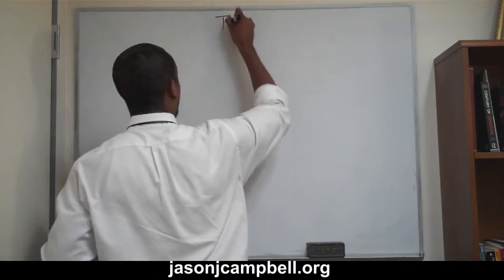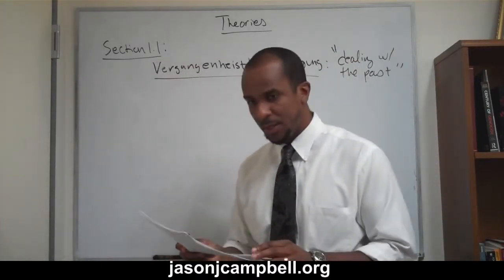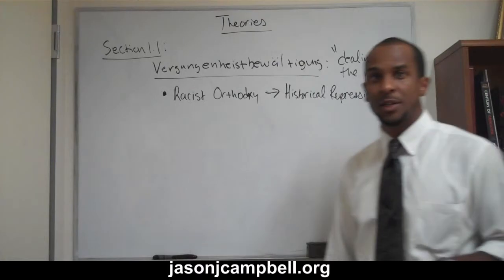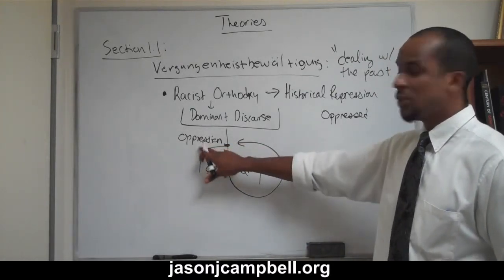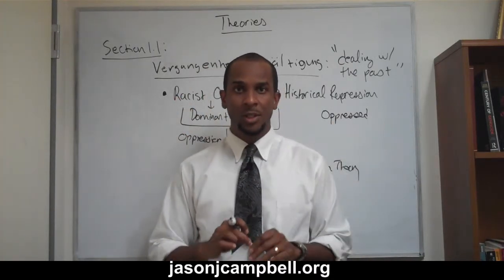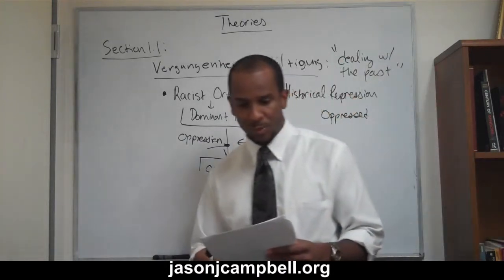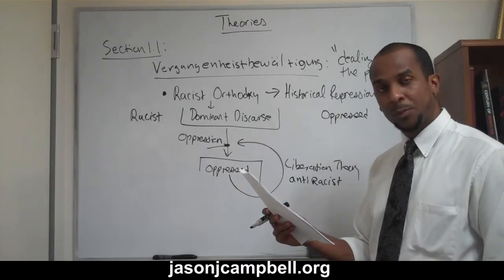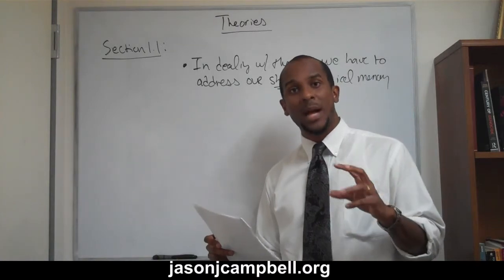9. Theories Lecture: Vergangenheitsbewältigung and Public Memory